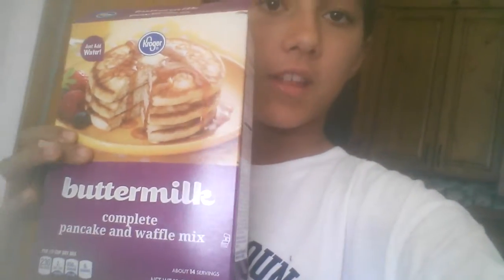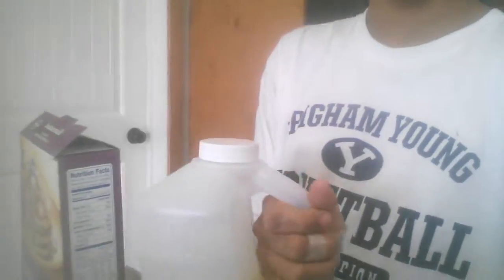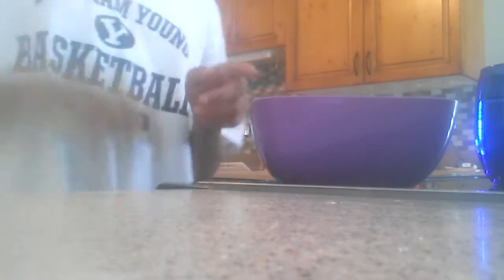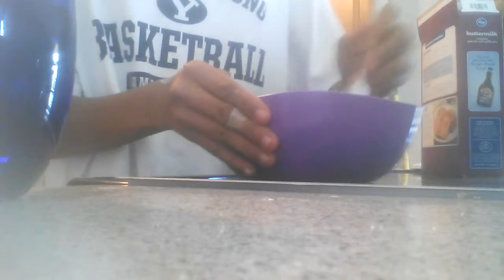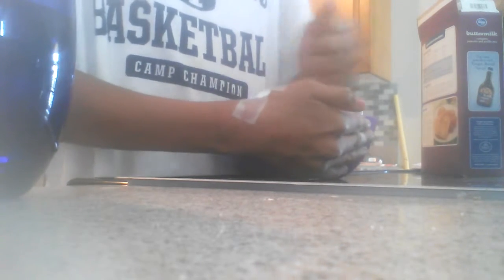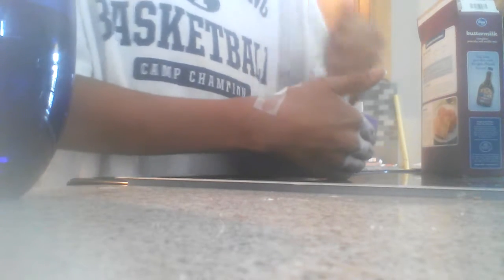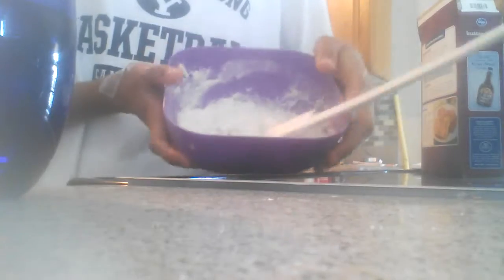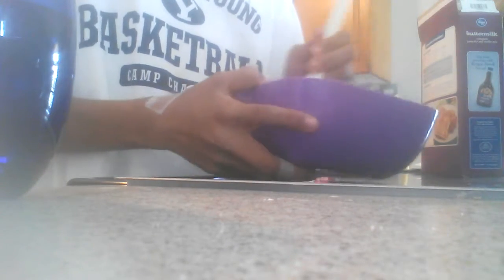Homade donutes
Crispy homeaid donuts easy 3 ingredeent